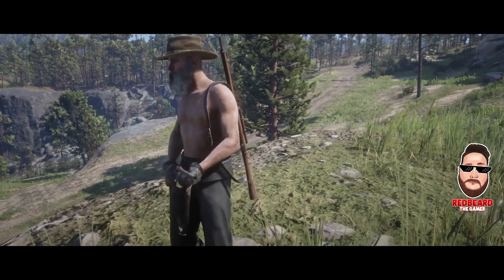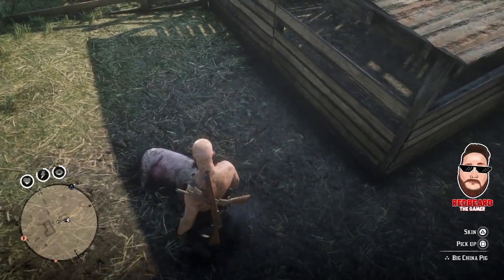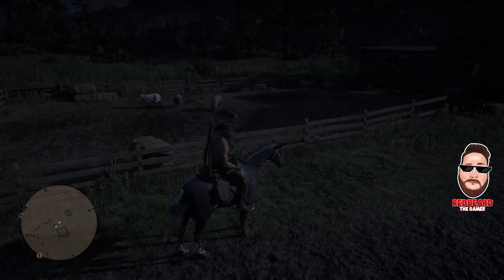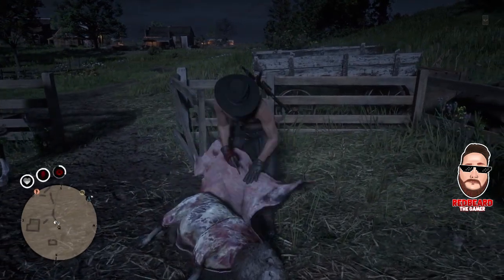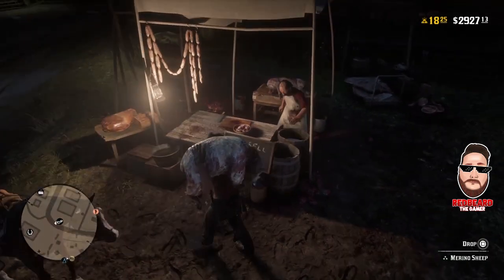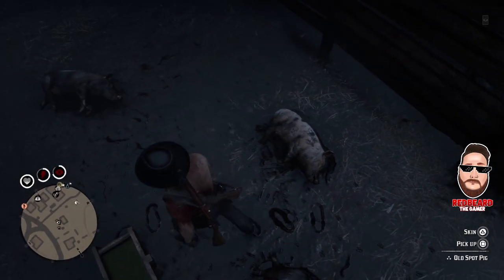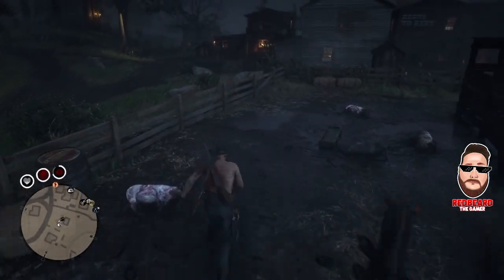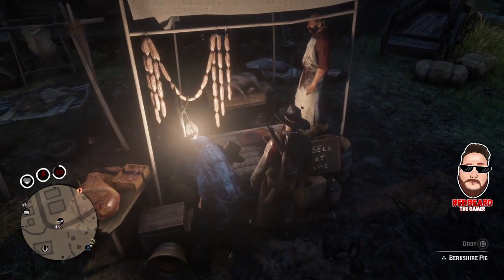Make ( EASY MONEY Exploit ) Hunting Sheep & Pigs in Red Dead Redemption 2 Online ( XP & Glitches )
In this video you will make easy money by collecting sheeps and pigs in Redead Redemption 2 Online. ( Exploit | XP
| Glitches )